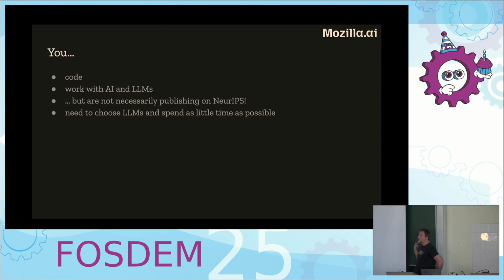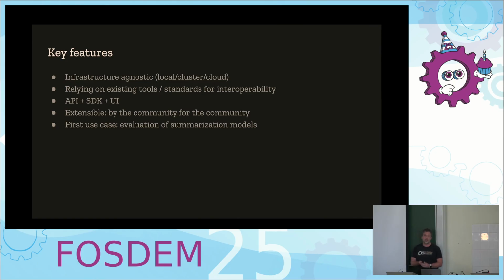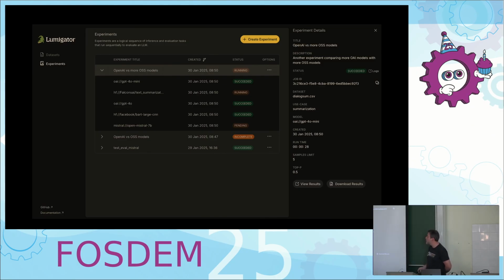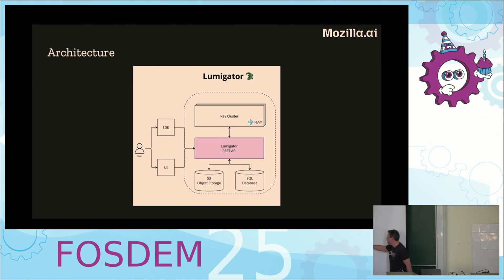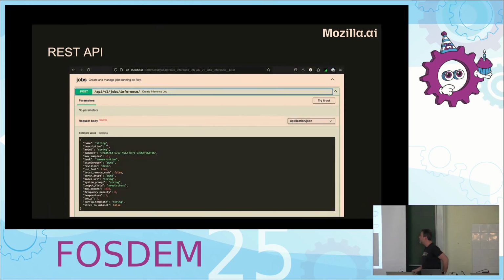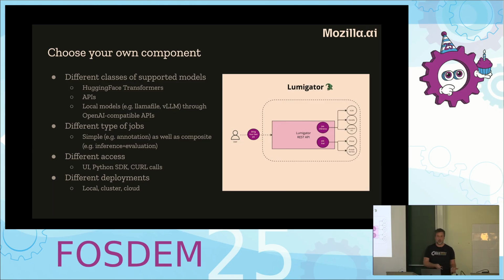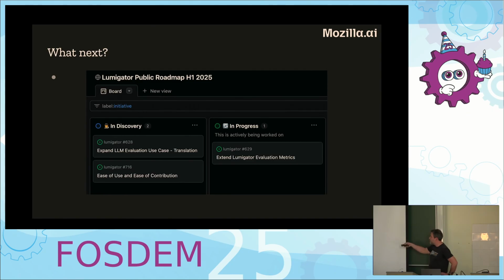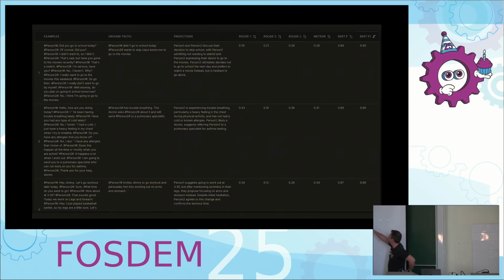Lumigator: evaluating LLMs made simple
Lumigator is a Python application designed for evaluating large language models. It provides an opinionated selection of models and evaluation metrics for specific use-cases (starting with summarization), but it also allows for extension and customization. It is built on an open stack that includes FastAPI and Ray and easily scales from private, self-hosted, local installations to bare metal servers and cloud providers. It can be used via web UI, programmatically with a python SDK, or directly via REST API. In this talk we will show how Lumigator works, explore its architecture and design choices, and demonstrate how it can be deployed on different infrastructures, extended, and customized to meet your specific needs.